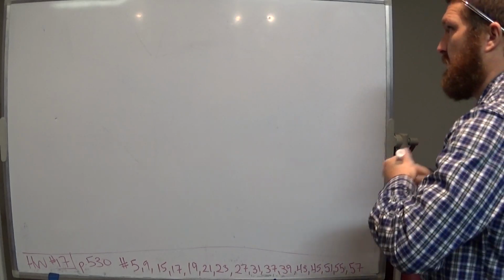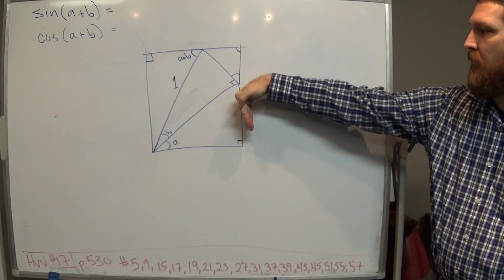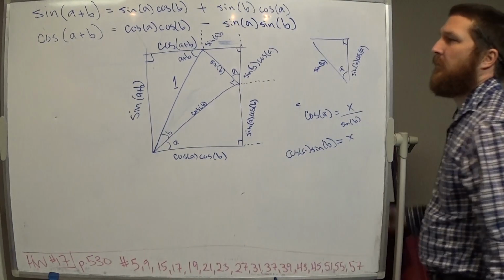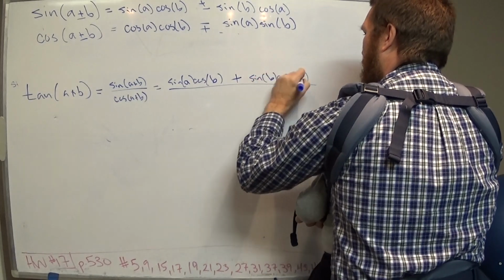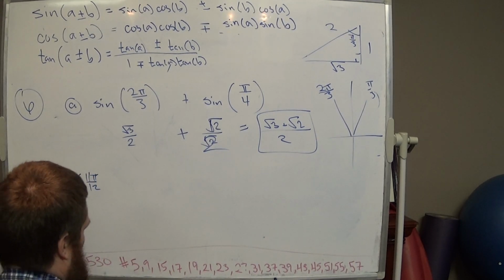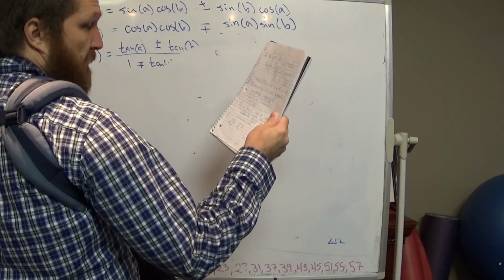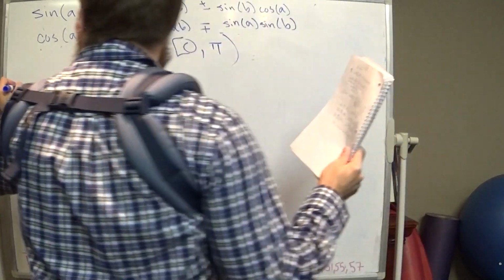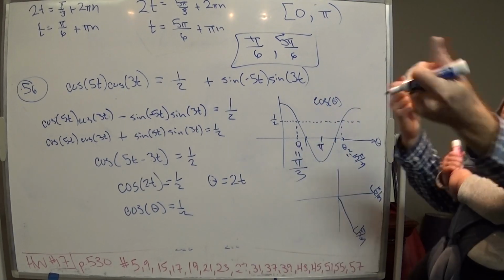Lecture 22 - Addition and Subtraction Identities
- Given any a and b, we derive the identities for sin( a +- b ), cos( a +- b ), and tan( a +- b ). This is not a completely rigorous derivation! Our discussion only covers the case where a+b is less than 90 degrees. Our textbook gives a fully rigorous derivation and instead of simply repeating it here, I wanted to present another way of doing it, even though it's only valid for small positive angles.

- We do a few examples of how to use these identities.